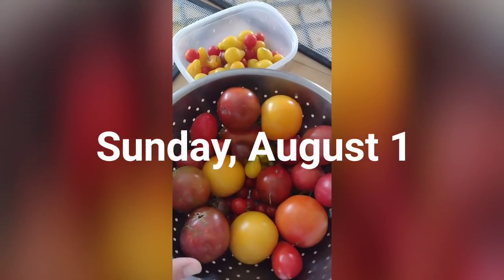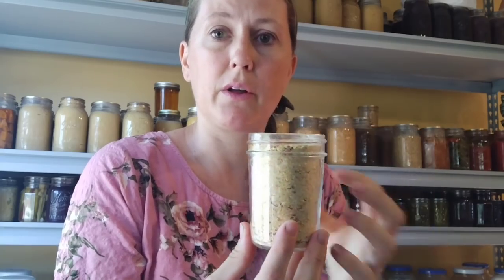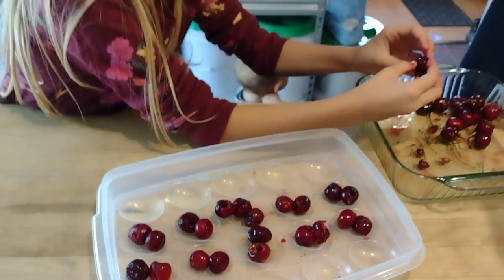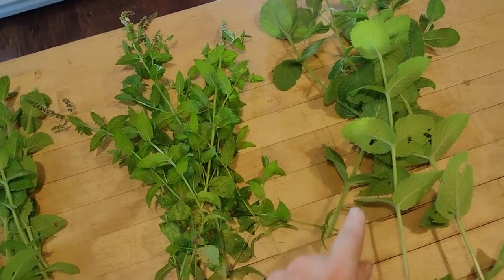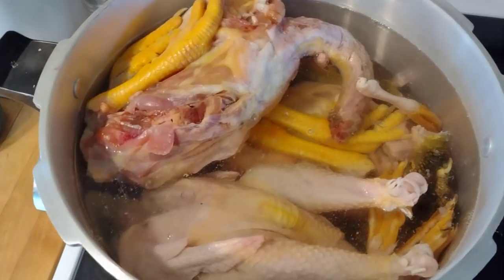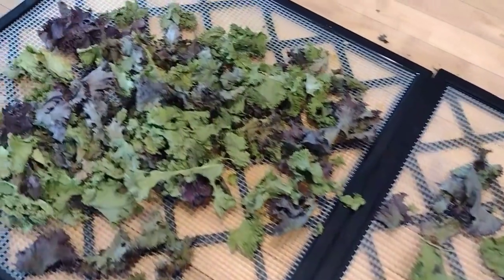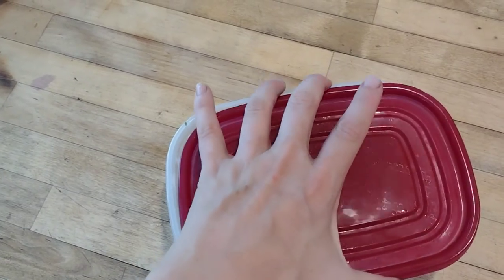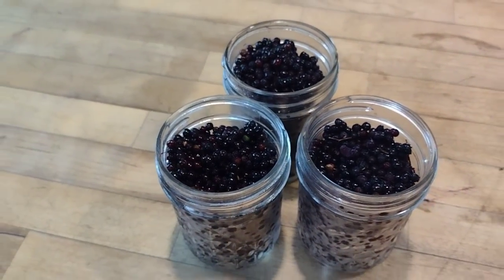Preserving Food Every Day in August ~ Week 1 ~ Canning, Freezing, and Dehydrating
Our first week of preservation projects during the everybitcountschallenge

1) Dehydrating Tomatoes and Summer Squash
2) Blackberry Jam
3) Cherry Pie Filling and Cherry Pit Jelly
4) Drying Herbs
5) Canning Chicken
6) Dehydrating Kale
7) Freezing Elderberries

My Cherry Pitter

My Pressure Canner

My Dehydrator